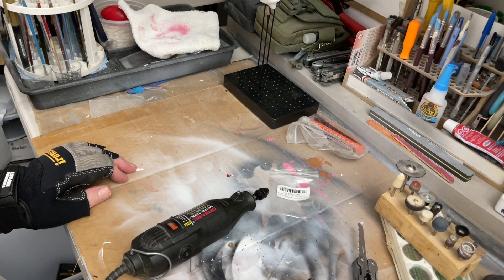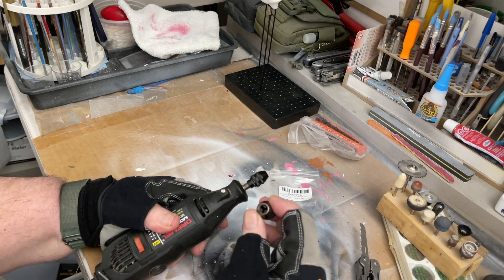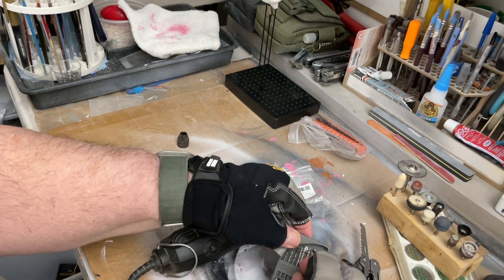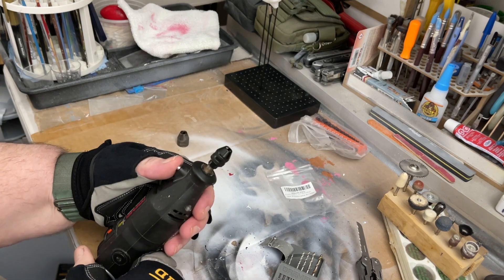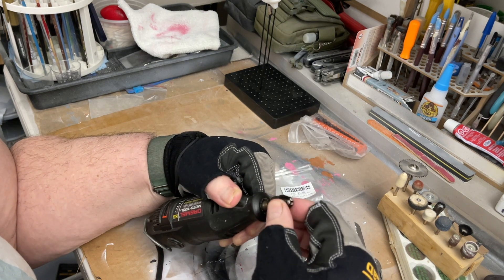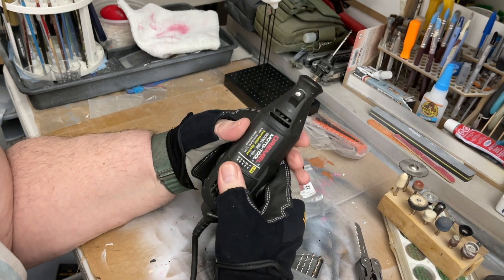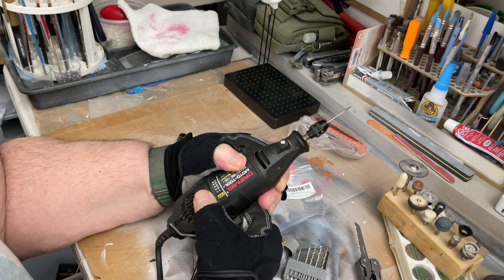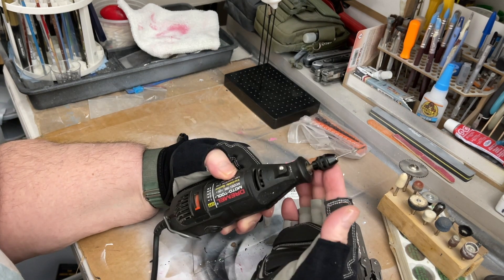KEYLESS CHUCK, 1:32" TO 1:8" REPLACEMENT MOST DREMEL MODELS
Keyless Chuck, 1/32" to 1/8" Replacement 4486 Drill Keyless Bit Chuck Shank Rotary Tool Quick Change Adapter Kit Compatible for Dremel 4486 Model 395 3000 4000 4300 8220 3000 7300 Multipro

Quick change keyless chucks holds various accessories with 1/32” to 1/8” shank sizes. Pay attention to measure the contrast size before buying.
3-jaw chuck compatible for all Dremel cordless and corded rotary tools(including drill bits, sanding drums, polishing wheels and other light-duty accessories）
One-piece structure design, alloy material, sturdy and durable, more safer than plastic models. The 3-jaw chuck is well-made, and the built-in spring is stable and durable.
This keyless chuck provides a big improvement in precision and holds these tiny bits far more securely and in better alignment with the rotation of the tool, under high-speed rotation, it not only maintains stability but also improves work efficiency.
Package content: 1 x shank rotary tool accessories keyless chuck.
How long is the warranty/renew? We offer a hassle-free 12-month warranty and 24-hour friendly customer service. If there is any dissatisfaction with the product, or the parts are missing, please contact us at any time, whether it is a new one or a refund, we will definitely give you a satisfactory answer. Be responsible for your choice, let you place an order with peace of mind